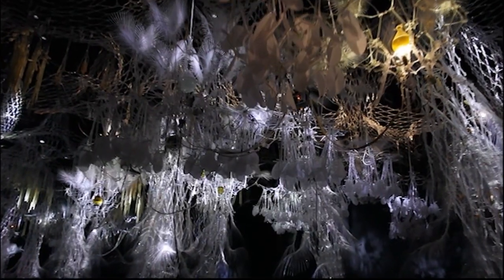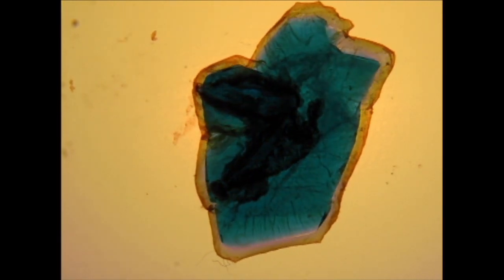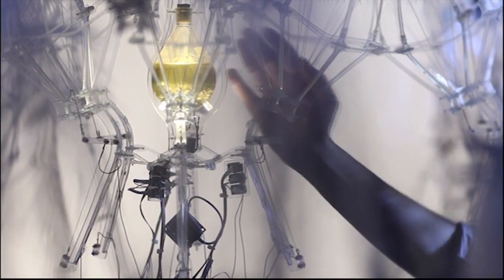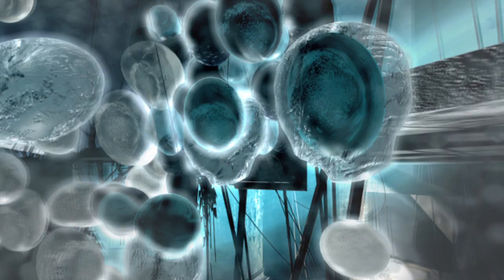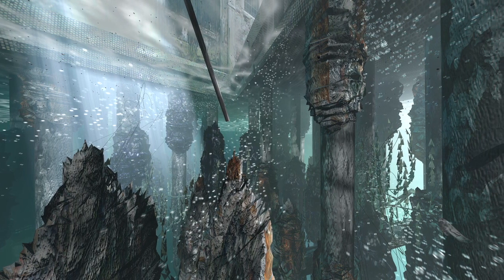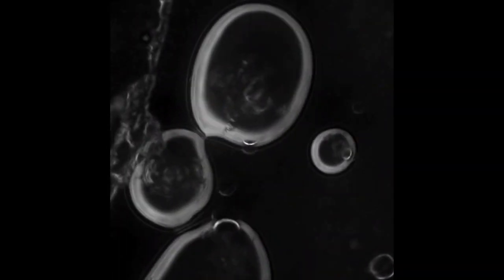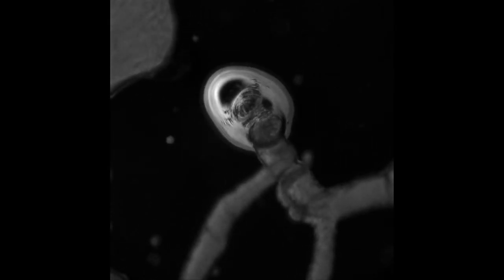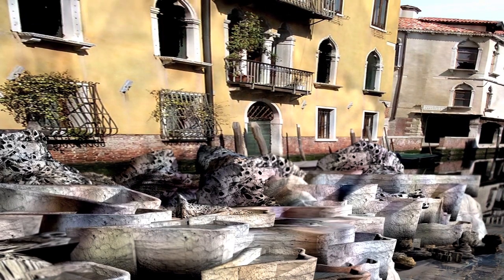Growing a "giant artificial reef" could stop Venice sinking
In the second part of our interview with Rachel Armstrong, the senior University of Greenwich lecturer explains how a synthetic "limestone-like" support structure could be grown underneath Venice to prevent the city's foundations being eroded.